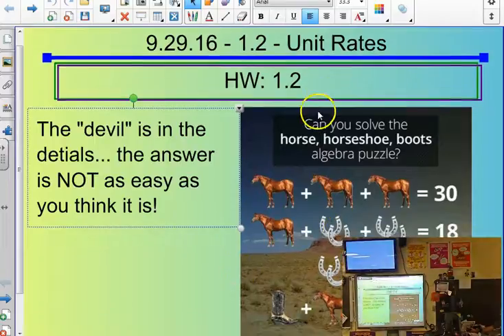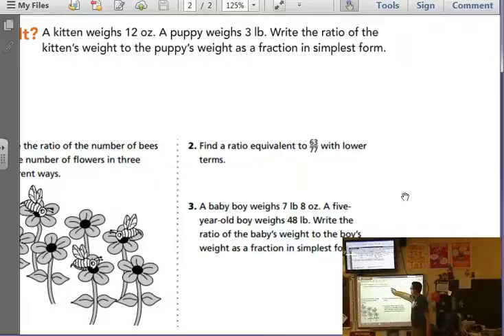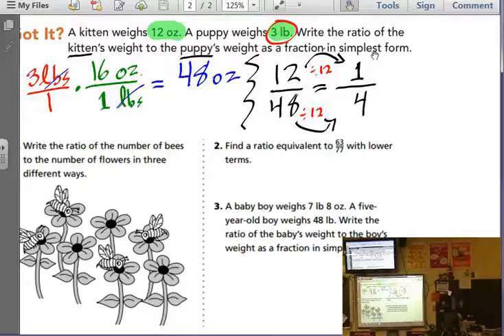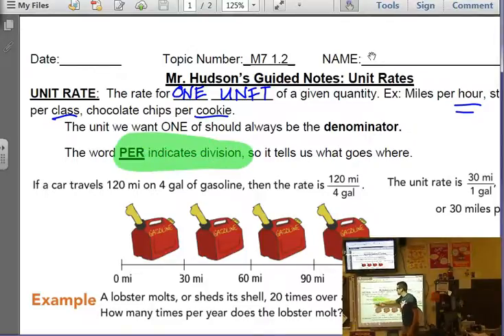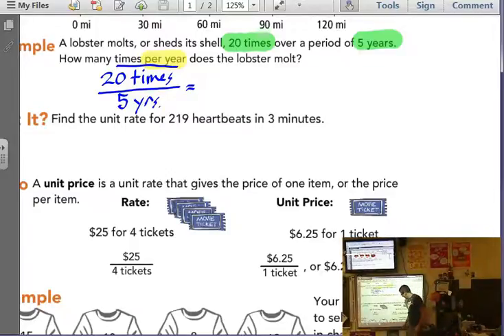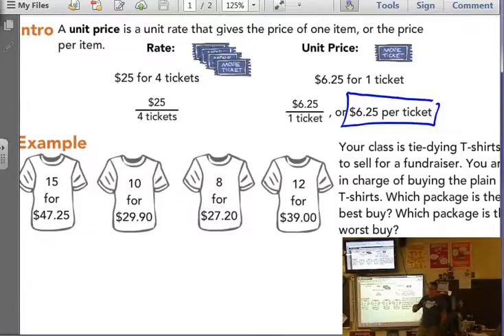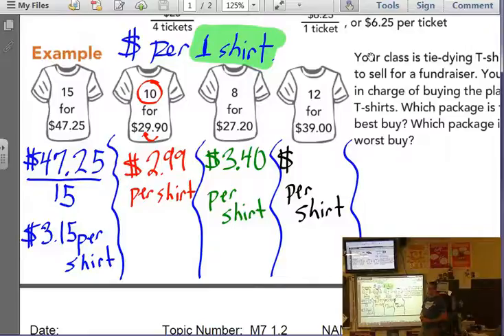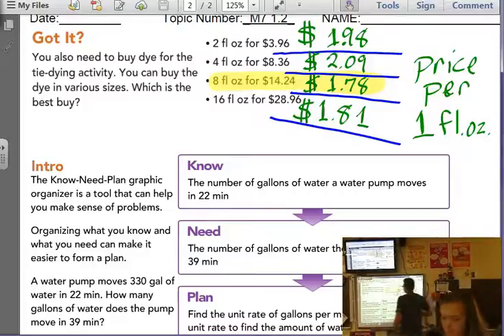M7 - 10.6.16 - 1.2 - Unit Rates